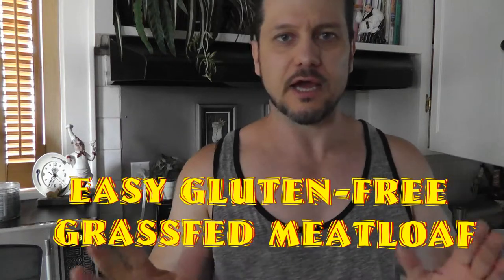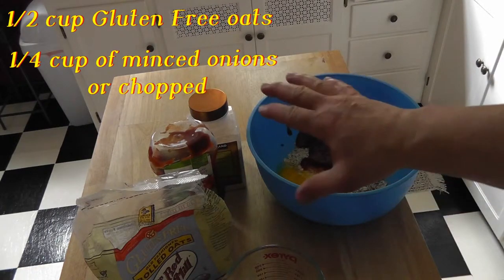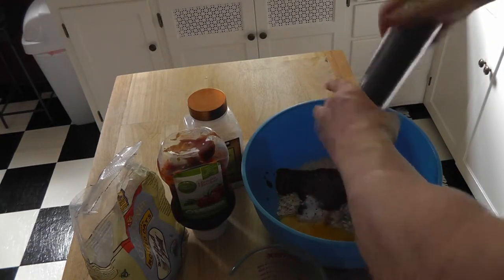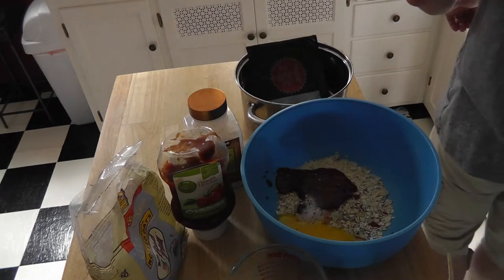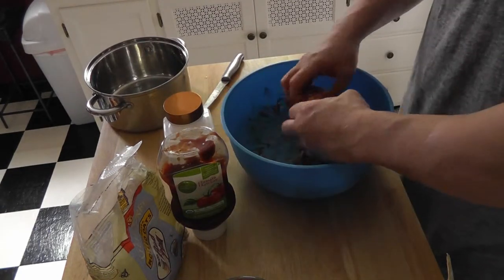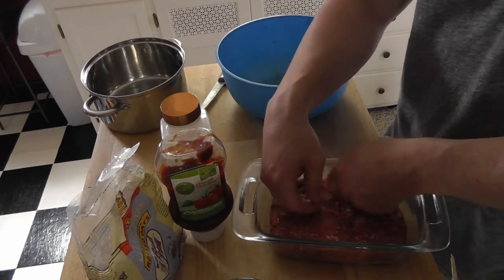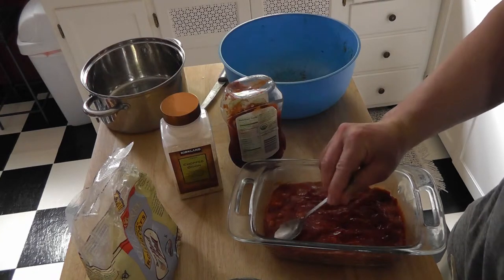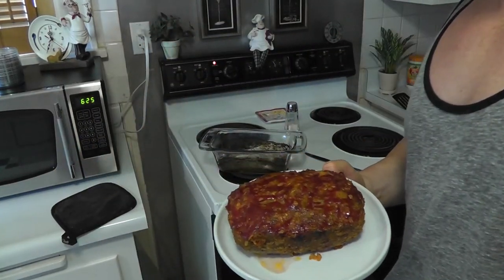Easy Gluten-Free Meatloaf Recipe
Here is my video on 'How to make easy Gluten FREE Meatloaf' using healthy ingredients.

Ingredients

    1 pound lean ground beef
    1/2 cup rolled oats (use gluten-free if necessary)
    1/4 cup ketchup, plus 2 Tablespoons
    1/4 cup onions, finely minced
    1 egg
    1 teaspoon salt
    1/2 teaspoon black pepper

Instructions

    Place ingredients in a mixing bowl except the 2 Tablespoons of ketchup.
    Mix together using your hands until well mixed.
    Place the meat mixture into a loaf pan and shape or place on a baking sheet.
    Spread the remaining ketchup on top of the loaf.
    Bake for 30-40 minutes, or until meatloaf is cooked through and no longer pink.
    Let rest for 5 minutes before serving.